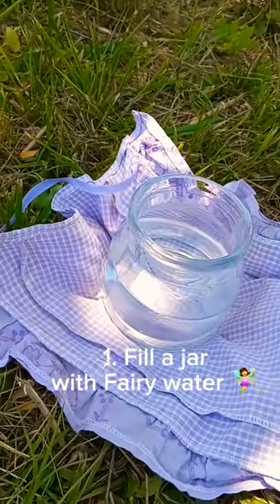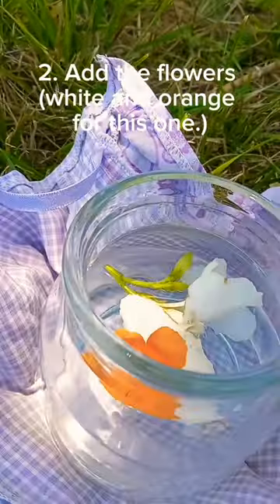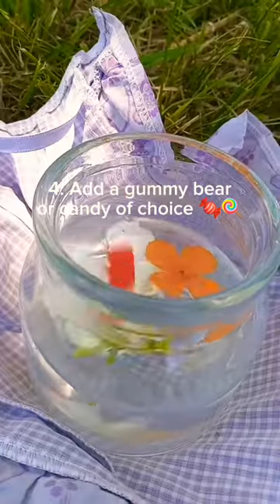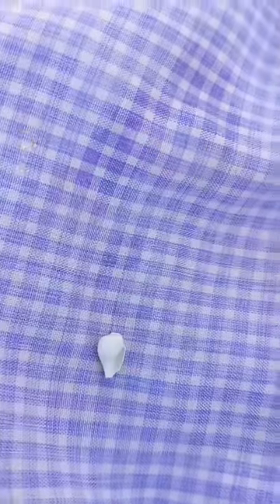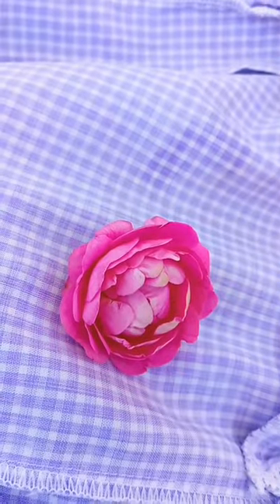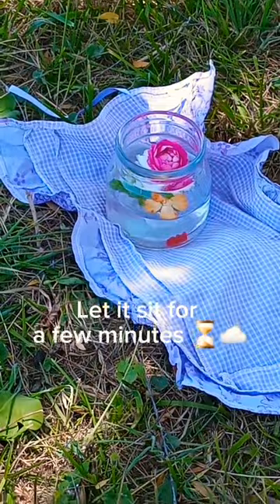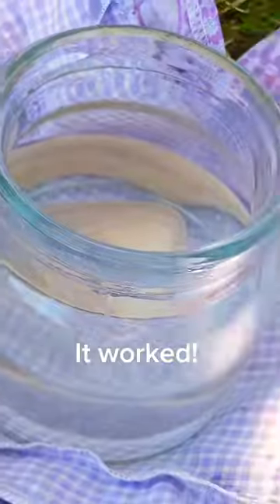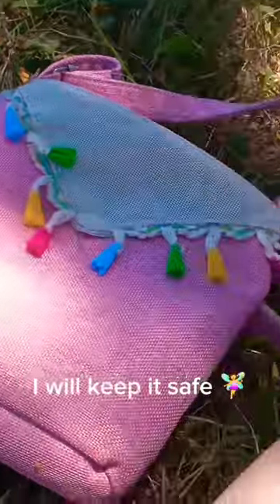Potion making (just for fun! 🧸)